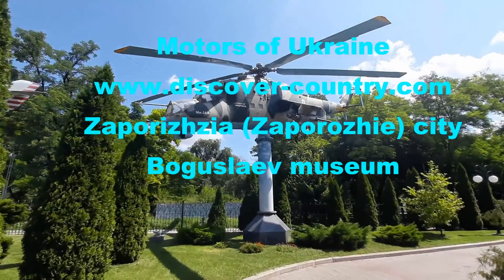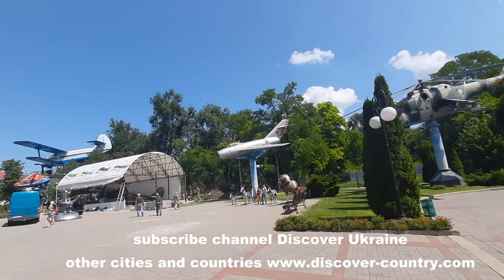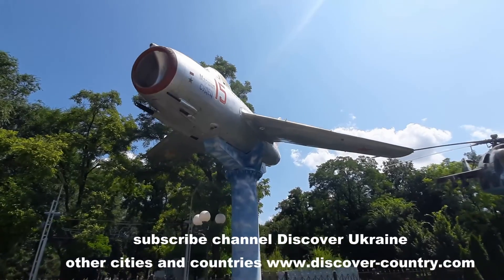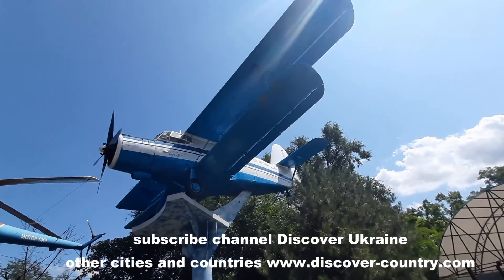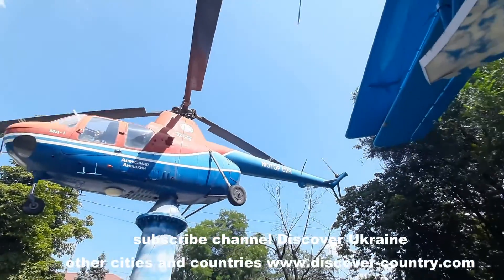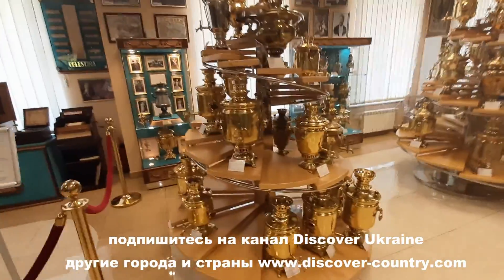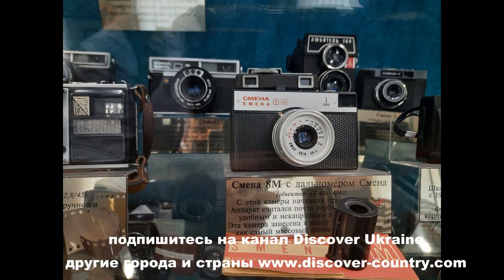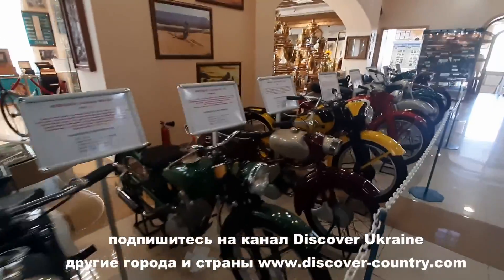Motors of Ukraine; Ukraine Zaporizhzhia (Zaporozhie) city Boguslaev museum